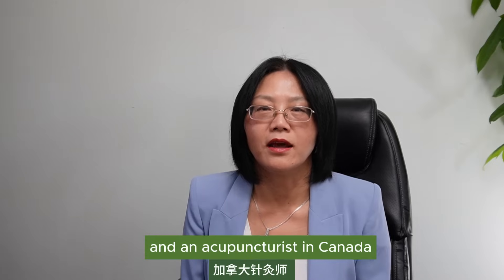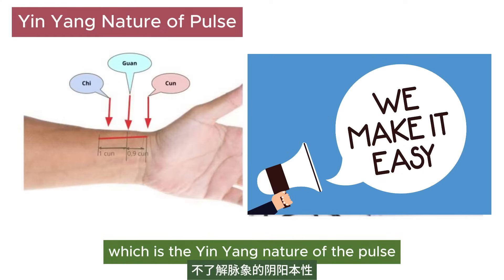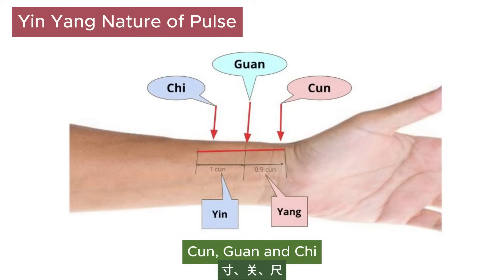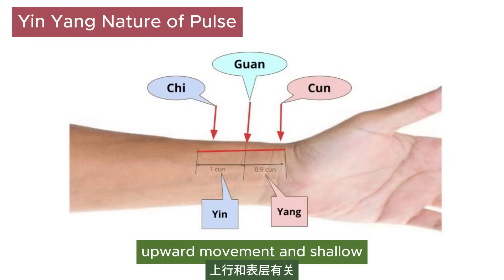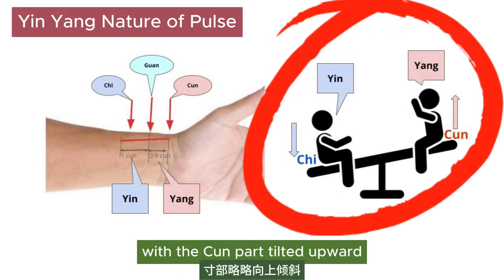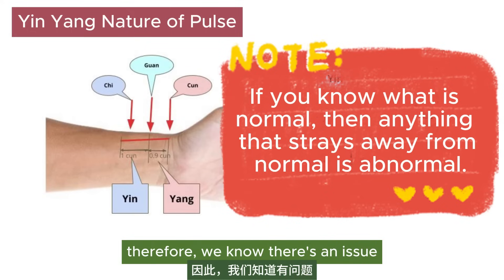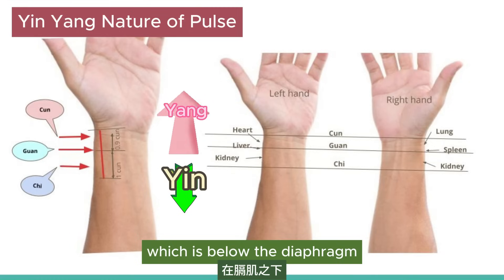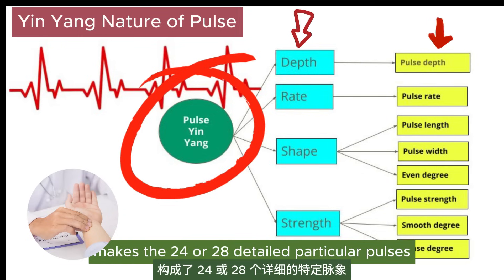Chinese Pulse Diagnosis | Yin or Yang? 【Pulse Diagnosis Course: Part 1/27】Complete Course!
【Description】Chinese pulse is easy to understand. I am a native-Chinese speaker and a Traditional Chinese Medicine (TCM) practitioner in Canada. While many English speakers translate TCM concepts in different ways and, sometimes, cause different understandings of the same TCM concept, my goal is to help clarify the original meanings of TCM terms and help to find the connections between different concepts and theories to see the big picture of TCM.
【 29 Pulses  (English name, Chinese name & Ping-Yin)】
1）Floating pulse 浮 FU； Deep pulse 沉 CHEN； Hidden pulse 伏 FU
2）Slow pulse 迟 CHI； Moderate pulse 缓 HUAN¹；Rapid pulse 数 SHUO； Racing pulse 疾 JI
3）Deficient pulse 虚 XU；Excessive pulse 实 SHI
4）Long pulse 长 CHANG； Short pulse 短 DUAN，
（Yi-Overflowing 溢 YI, Fu-Covering Pulse 覆 FU）
5）Slippery pulse 滑 HUA；  Choppy pulse 涩 SHE
6）Full pulse 洪 HONG；  Thready pulse 细 XI； Large pulse 大 DA
7）Soggy pulse 濡 RU；  Weak pulse 弱 RUO
8）Hollow pulse 芤 KONG； Drum-skin pulse 革 KE
9）Wiry pulse 弦 XIAN； Tight pulse 紧 JIN； Moderate pulse 缓 HUAN²
10）Skipping pulse 促 CU；  Knotted pulse 结 JIE；  Intermittent pulse 代 DAI
11）Scattered pulse 散 SAN；  Feeble pulse 微 WEI
12）Moving pulse 动 DONG； Firm pulse 牢 LAO
I make two types of videos:
- Short videos for verification of TCM terms and concepts
- Long videos for online TCM courses.
Please follow and share with those whom you think the videos will help.